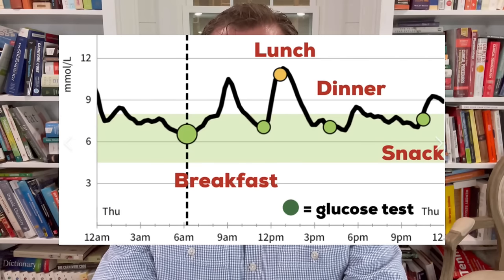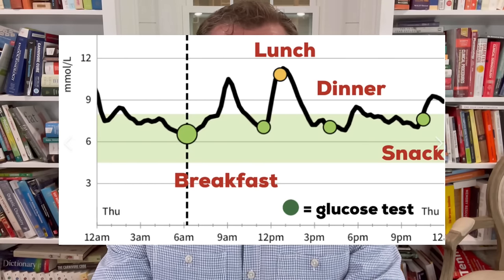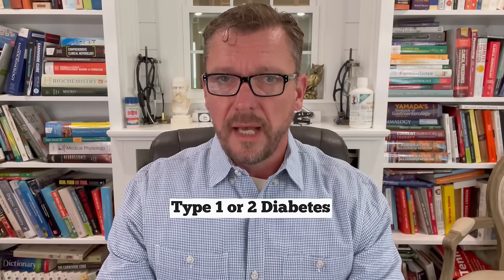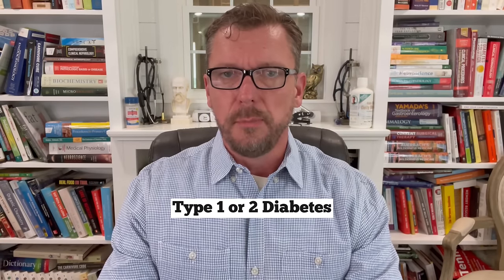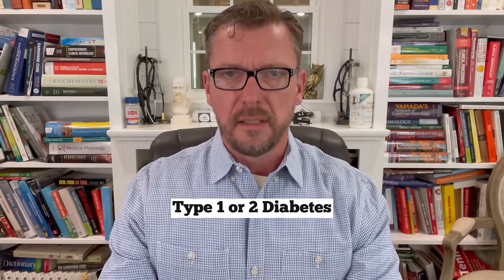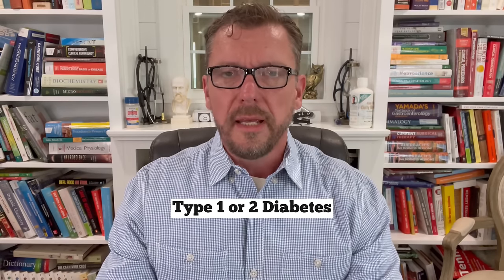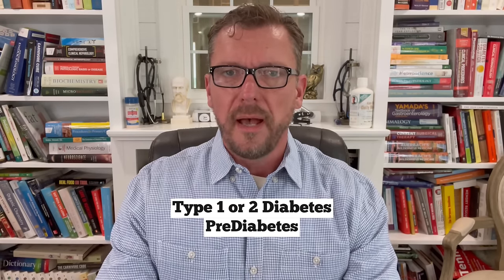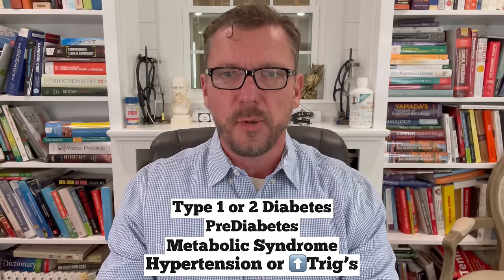You NEED a CGM! (Who needs a Continuous Glucose Monitor)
A CGM (continuous glucose monitor) can quickly tell you which foods spike your glucose levels and which foods don't. It's worth down-grading your cable-package to get one!

---Conditions that benefit from a CGM---
Diabetes (all)
Prediabetes
Hypoglycemia
Metabolic Syndrome
Gestational Diabetes
Hypertension
High Triglycerides
Overweight/Obese/Severely Obese
PCOS
others

   ---What to say if your doctor refuses to order it for you---
"Doctor, I hear what you saying. Will you document in my Permanent Medical Record that I have risk factors for diabetes and heart disease and I am trying to improve my diet, and I think a CGM will help me do that. And, that you refused this request to help me improve my health. And, I'd like to get a copy of my record when you have finished this documentation. Thank you."
This should work wonders...

Get a CGM with prescription/order
     freestyle.abbott/us-en/myfreestyle.html
Get a CGM without prescription/order
     nutrisense.io